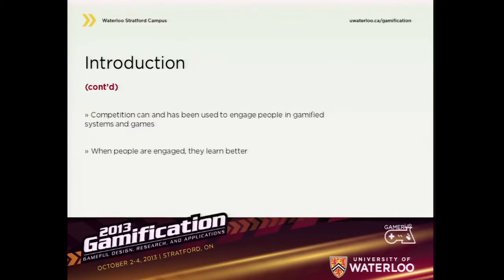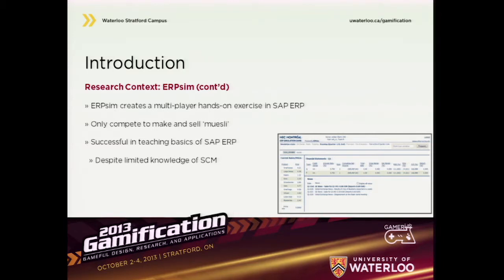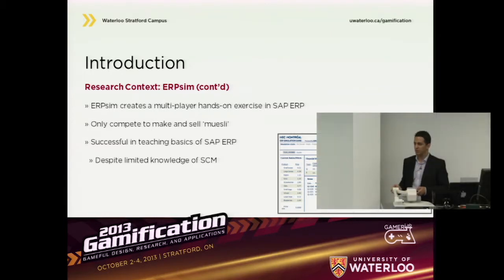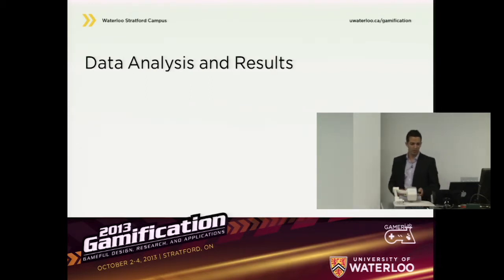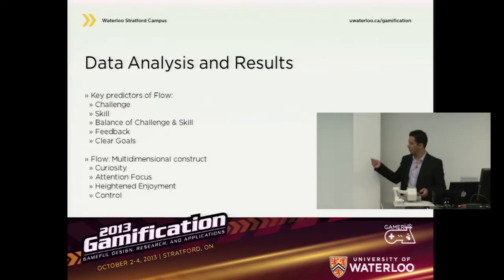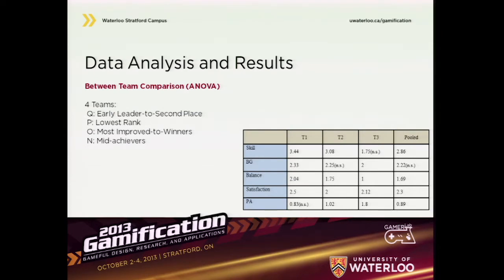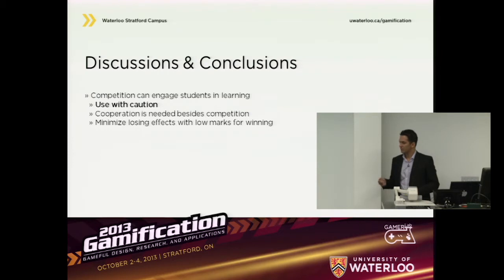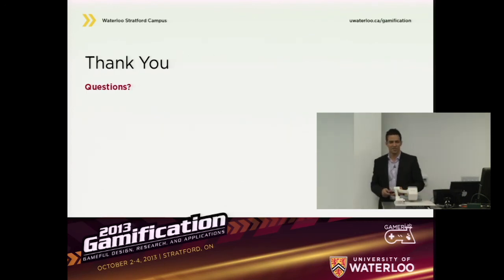Gamification for Learning: Competition as an Element by Sepandar Sepehr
How does competition influence learning in a gamified teaching module? This session examines the effect of gamification techniques in engaging students in a teaching context, especially the influence of competition. Using an Enterprise Resource Planning (ERP) simulation, the researchers used Flow Theory to understand engagement during this gamified method of learning. They examined the effect of antecedents of flow (skill and challenge) and the effect of flow on its consequences (satisfaction and student moods). As with earlier research, results showed that losing a competition has a detrimental effect on students satisfaction and enjoyment, but it is the competition element itself that is the key to highly motivating students to engage in the gamification tasks/learning.

Author: Sepandar Sepehr, Milena Head